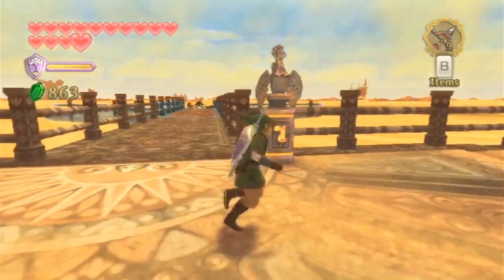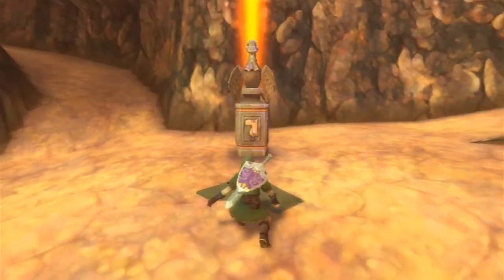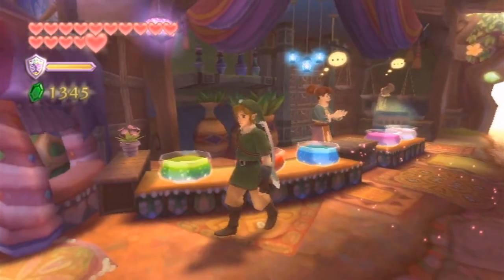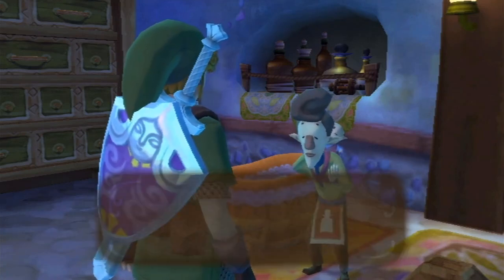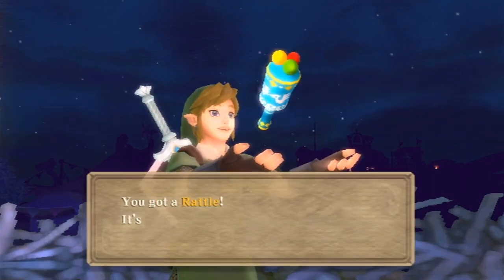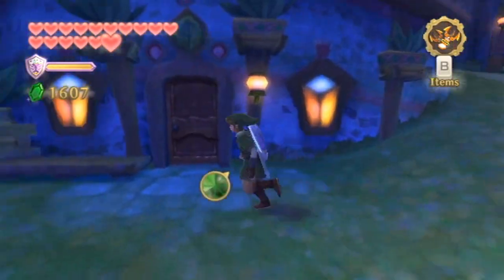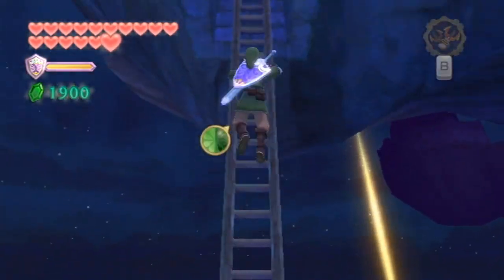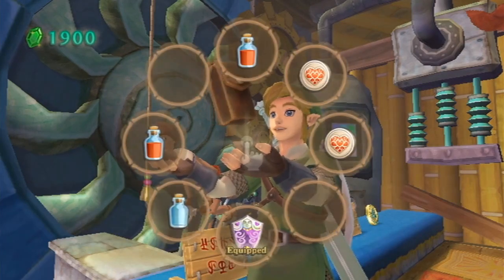The Legend Of Zelda: Skyward Sword [Episode 31]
The triumphant return! We go a-side-questing after the fifth dungeon!

The Legend Of Zelda: Skyward Sword, released in 2011, is currently the latest entry in Nintendo's "The Legend of Zelda" series. This playthrough aims for 100% completion on Hero Mode.